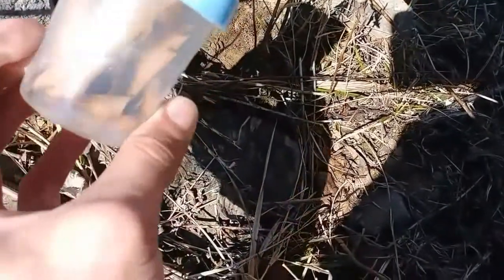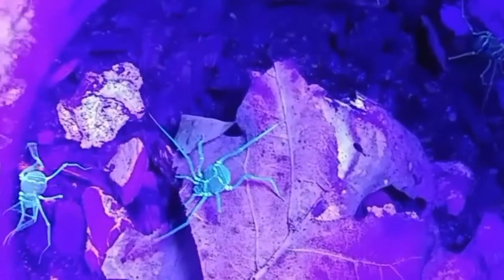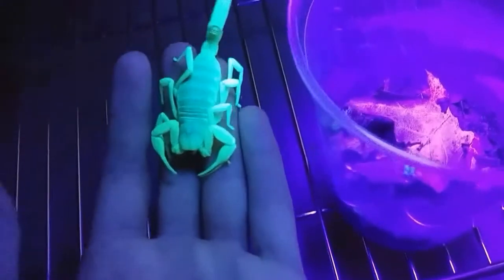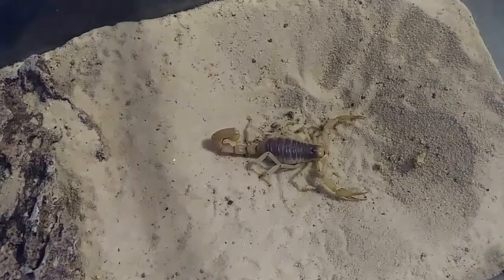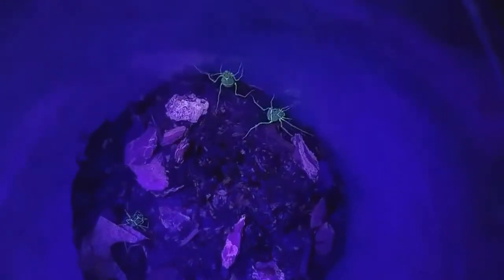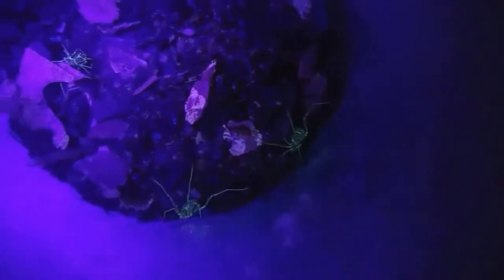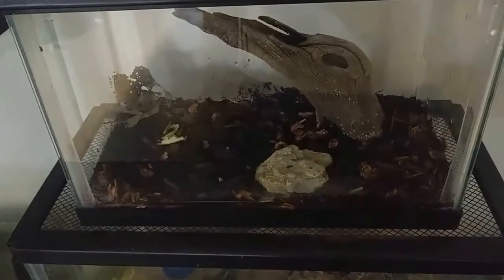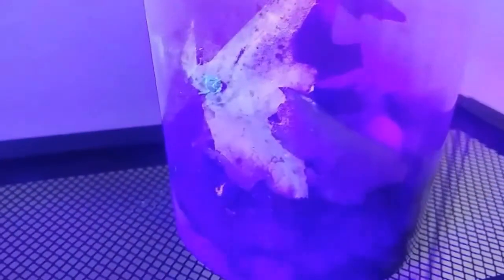Glowing spiders - Biofluorescence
Some glowing harvestmen I found. Vonones ornata or the ornate harvestmen they are found in the Eastern US and fluoresce under a blacklight.